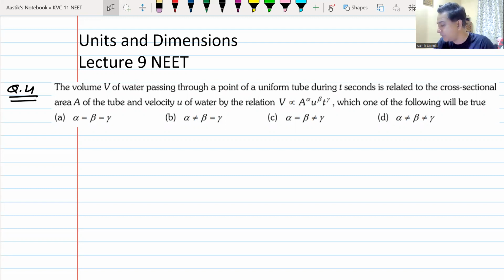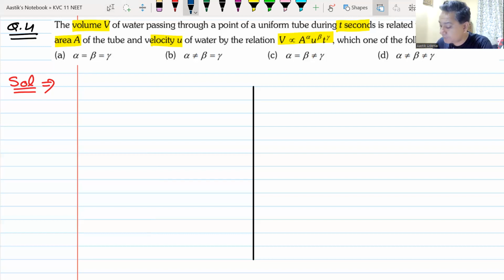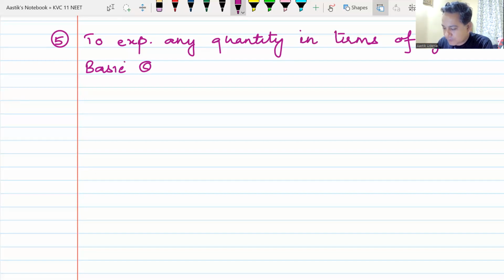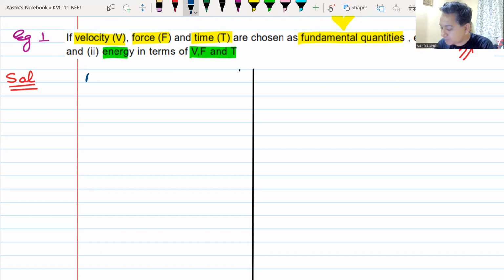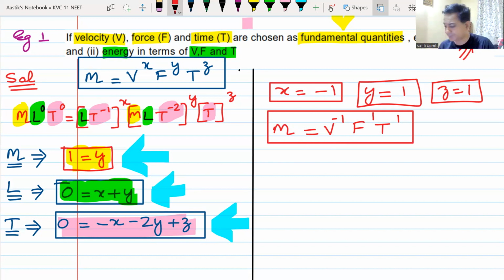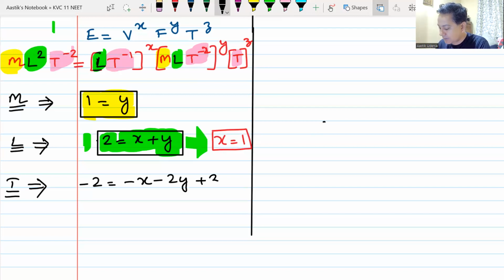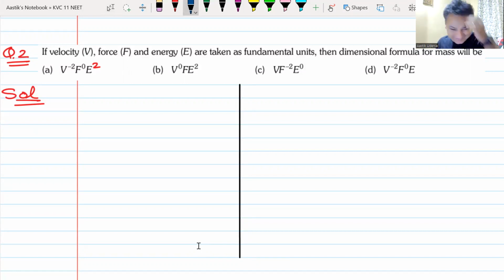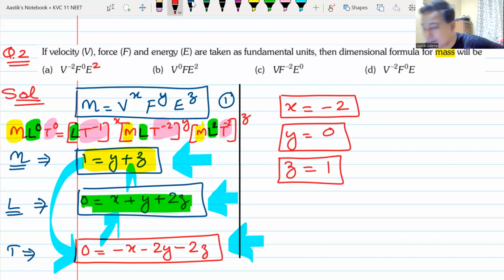Units & Dimensions NEET | L9 | Deriving Equations of Quantities | Class XI | NEET 2024 | NEET UG